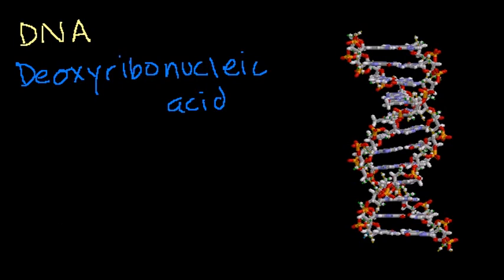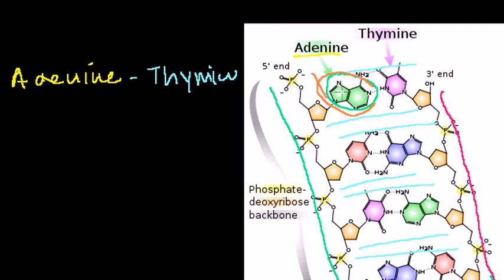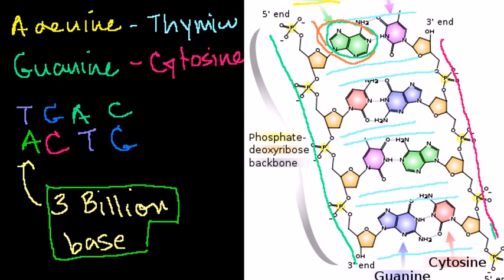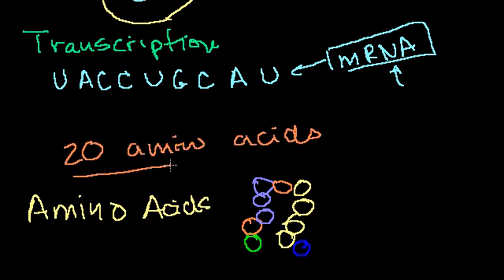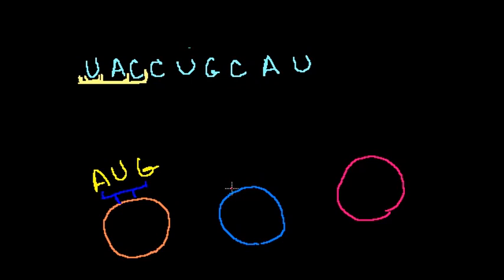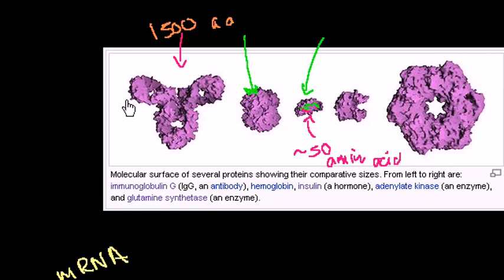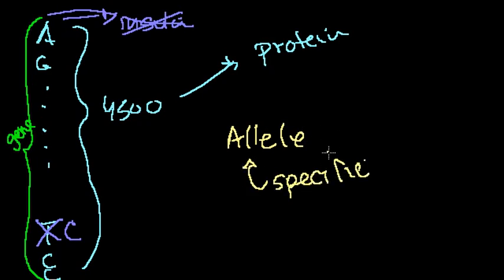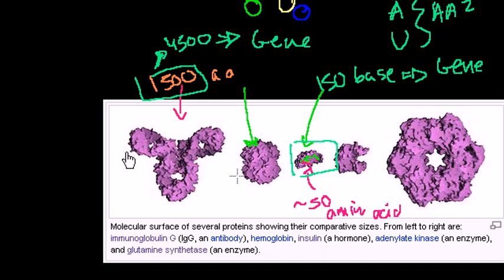DNA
Happy Learning! 🌟